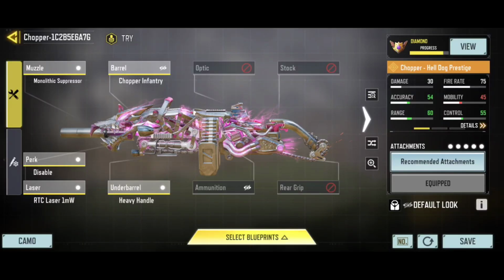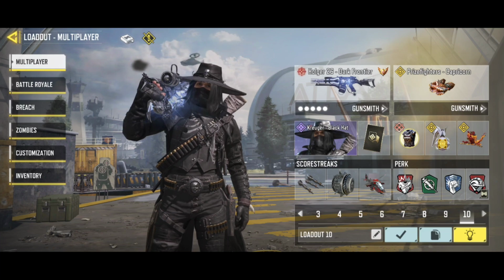Chopper, Holger 26 & MG42 In Ranked Multiplayer Season 5 Cod Mobile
Call of Duty: Mobile Legendary Chopper Hell Dog Prestige, Max Mythic Holger 26 Dark Frontier, Mythic MG42 The Campaign, and Legendary Mace Final Guard, Epic Kreuger Black Hat, Legendary Ghost Retribution in Ranked Multiplayer.

Maybe the best Chopper, Holger 26, MG42 gunsmiths for Ranked Multiplayer season 5 and meta check.

- Dom Slayer